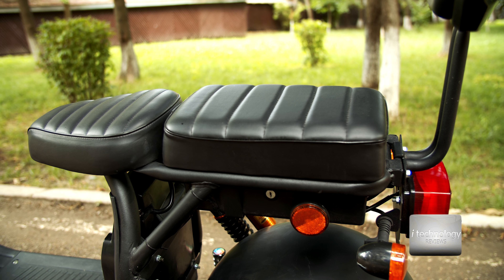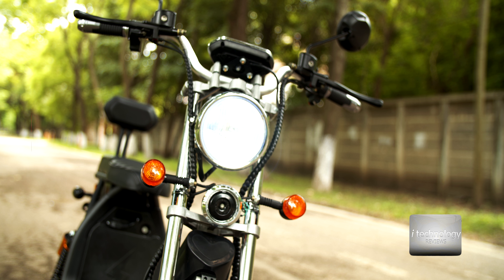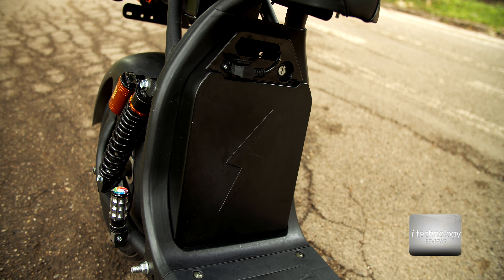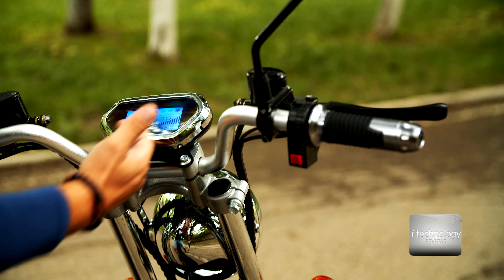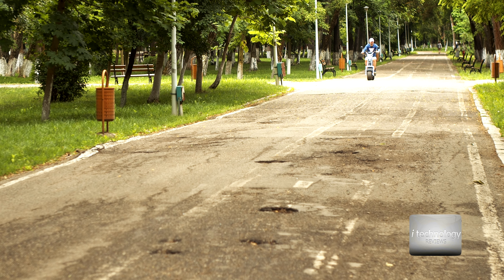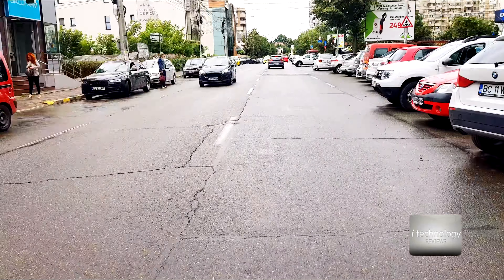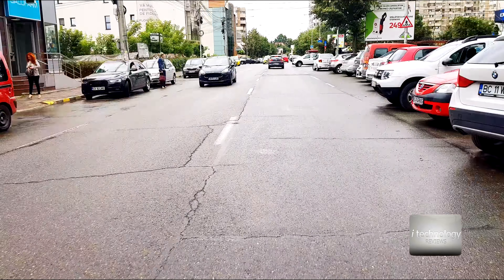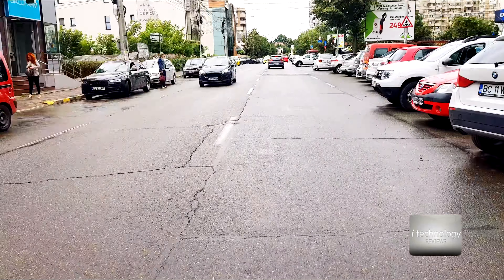2019 Electric Scooter/Harley City Coco 60v 1500w EEC, 2 person, fluid brakes, suspensions, trunk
ROXCO Electric Tricycle for Adults, 20" Fat Tire Electric Trikes, 500W 48V
Gotrax GXL V2 Electric Scooter, 8.5" Pneumatic Tire, Max 12 Mile and 15.5Mph Speed

2019 Electric Scooter - Harley City Coco 1500w EEC at 60v, 2 person seat, fluid brakes, suspensions, small trunk, alarm, bluetooth, etc.
Guys this bike / scooter product is an amazing green / no pollution transportation device. it can make easy transportation to your work or you can ride it in the parks or on the streets (depending on every country legislation). We have 2 models for review: one is a small review to a City Coco non EEC / non registered scooter and the other one is the full review of the registered version for public roads. There some differences between them so we invite you to look at this amazing 2019 City Coco Scooter 1500W 60V motor review, with fluid brake disks, air suspension and direction signal lights in the front and in the back, small trunk, second room for flow battery, second passenger seat; the speed can reach to 45 km/h and with those 2 big large wheels you have a great stability when driving.

Marchis Alexandru Emil journalist. FPB Studio Romania.

The crowded city's are a big problem for transportation so this clean  energy is well taken from our mother earth and not only you will be green and safe money you will have a rapid transportation method to your work or in the city; I have a 3.0 litter TDI limousine and it was hard to drive in the city, this car was made mostly for external driving and every day i went to work and feel like a electrical scooter will do the job and it did. We made an older presentation to a Mach 1 electrical small scooter 800w you can check it out.

Recorded with Cinematography 4K DCI camera.
Sound Sennheiser G3. Production and postproduction F.P.B. Studio.